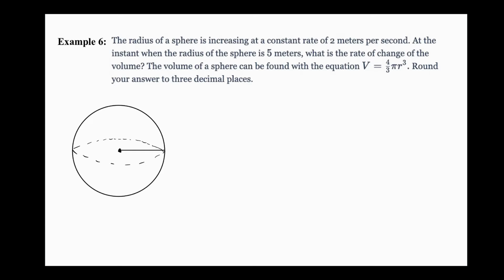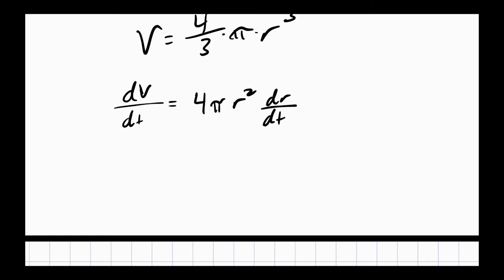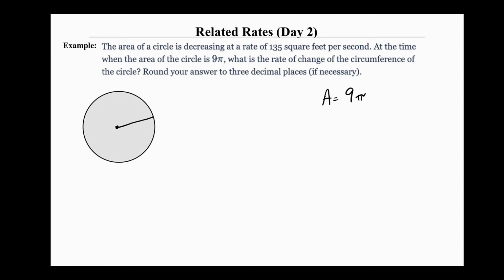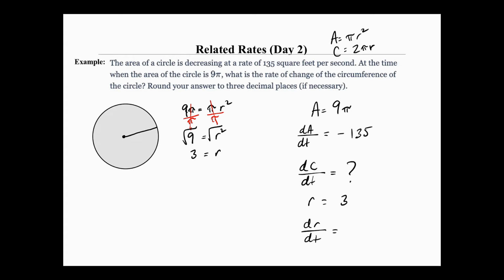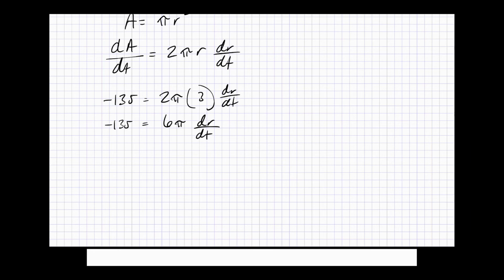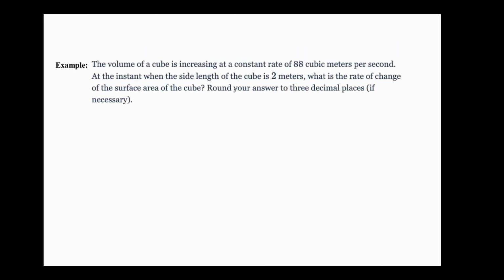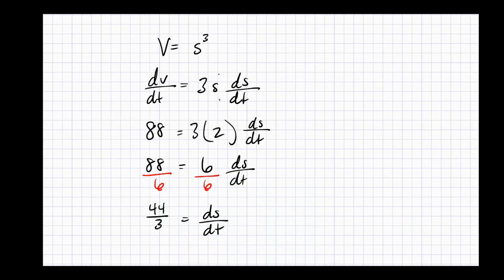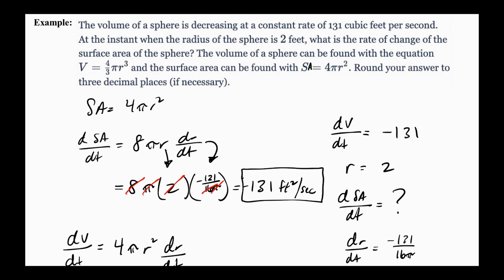12/7/21 - Related Rates (Part 3)